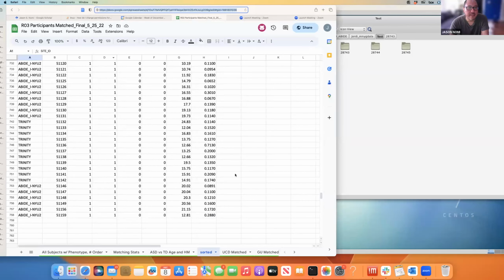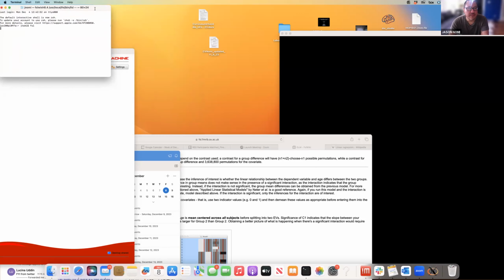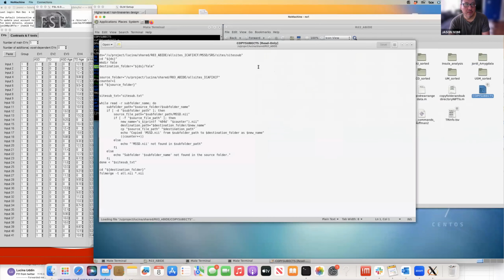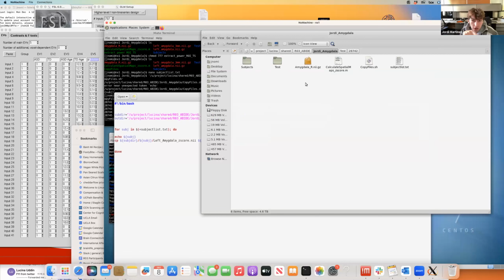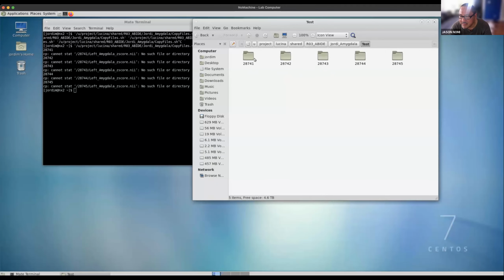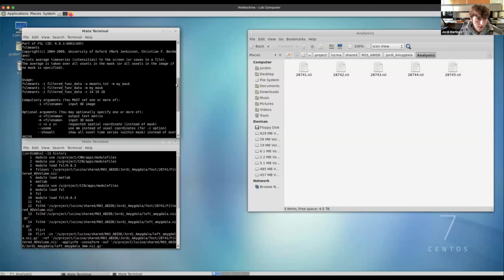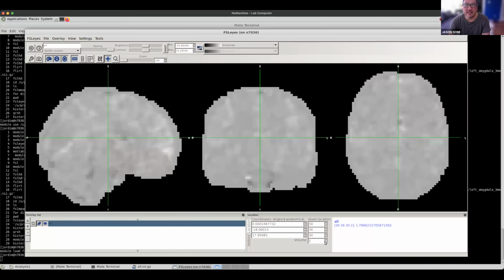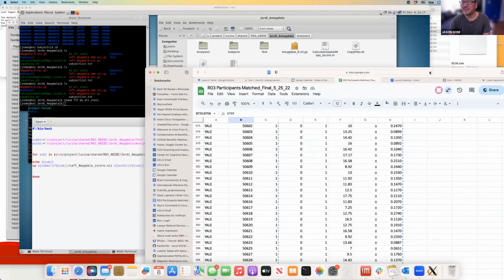Part3: Getting started on Hoffman. Running a GLM in FSL and visualizing the results.